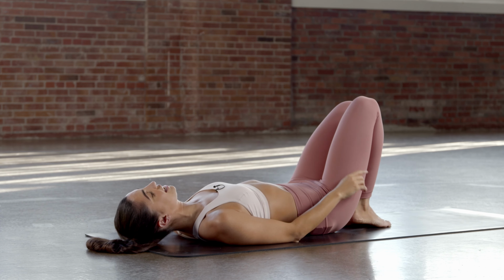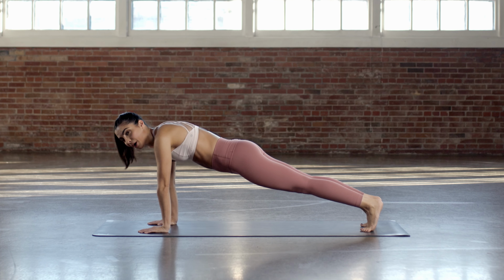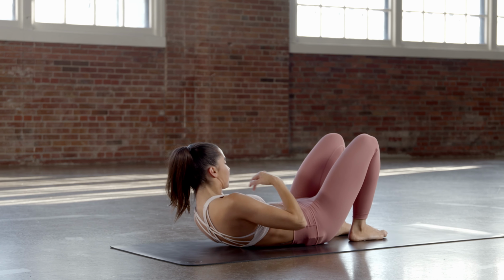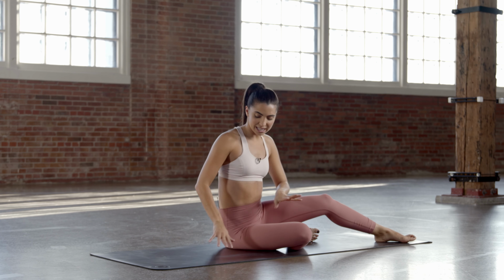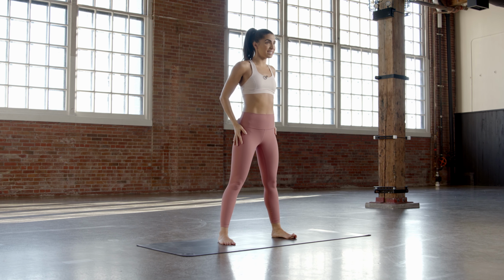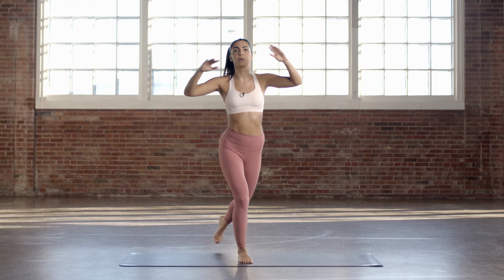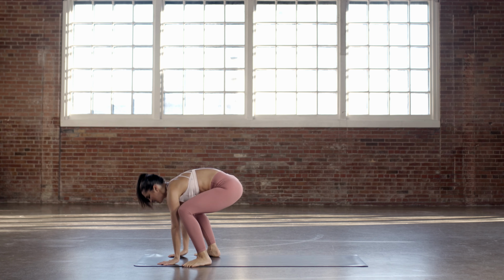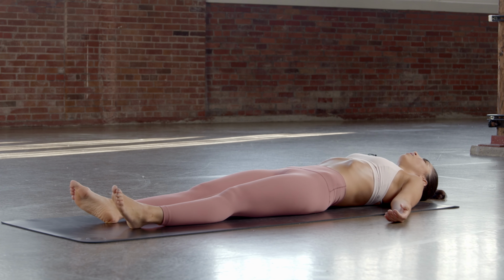Total Body Pilates Routine | 20 Minutes of Intense Workout Routine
Introducing Laura Parise's Sweat and Tone: Pilates Series

During this workout series, we will dive into the basics of HIIT Pilates exercises and their variations. In each class, you will train your whole body with a mix of mat and standing exercises. The goal of these workouts is to help you achieve flexibility, better posture, improve gait, mobility and lose weight.

Equipment Required: Yoga Mat

About the Instructor:
Laura Parise is an experienced fitness instructor and founder of Solis Movement. She specialises in HIIT Pilates and Power Vinyasa